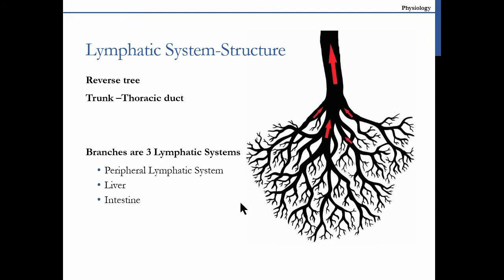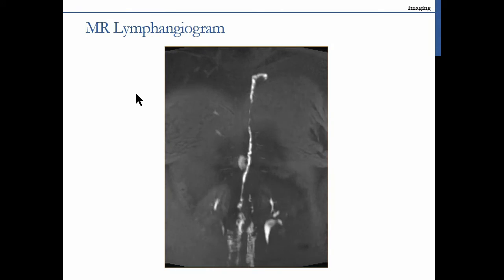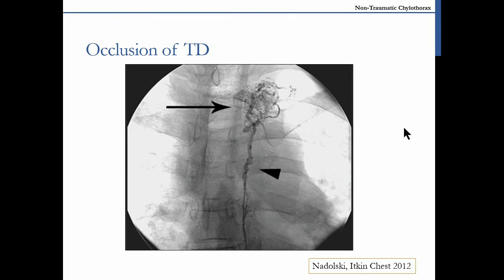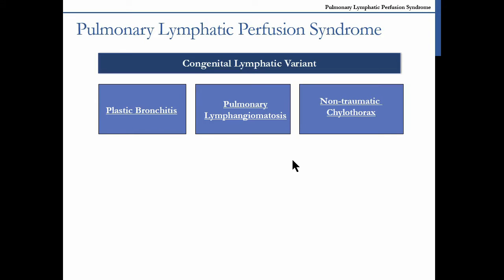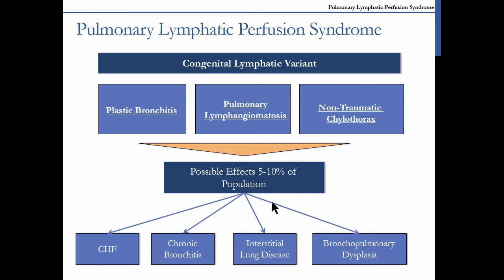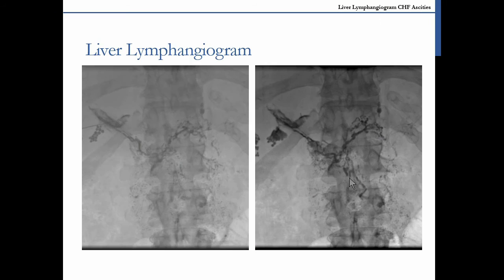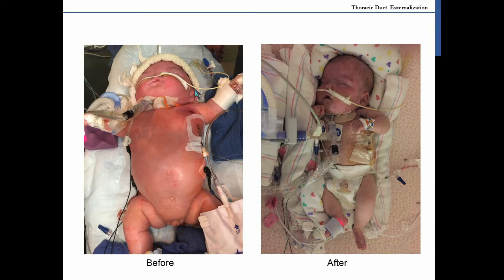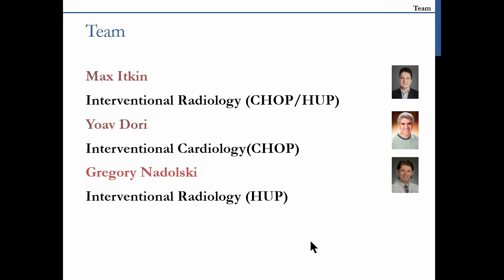Endovascular Repair of Thoracic Duct Pathology Plus Q&A - LE&RN - ACP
Maxim Itkin, MD, presents, "Endovascular Repair of Thoracic Duct Pathology." The final talk in a session entitled "Lymphatic Vascular Diseases: Clinical." This session is followed by a Q&A.

Other talks in this session include:

A Clinical Overview of Lymphatic Vascular Malformations
Management of Chylous Effusions
Endovascular Repair of Thoracic Duct Pathology
Question & Answer

This was a session from The American College of Phlebology 29th Annual Congress from November 12-15, 2015.

LE&RN brings you this symposium through a generous collaboration with ACP.